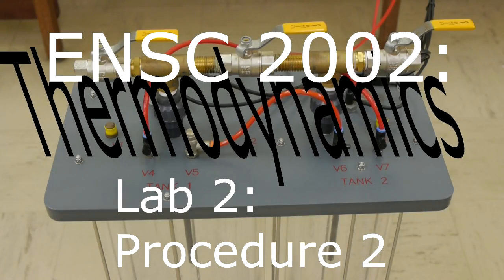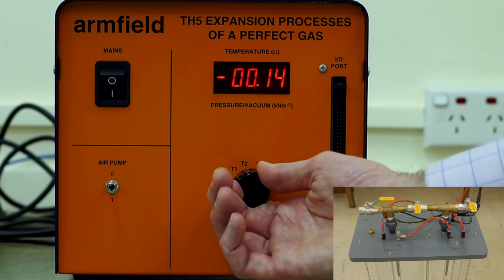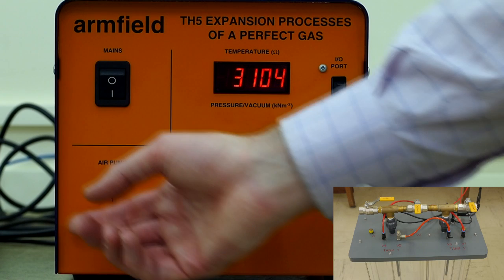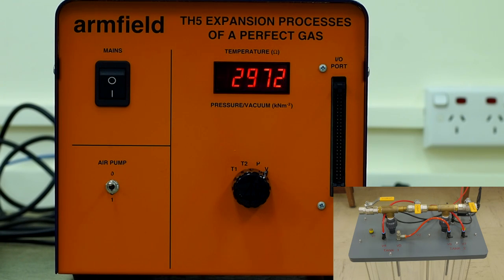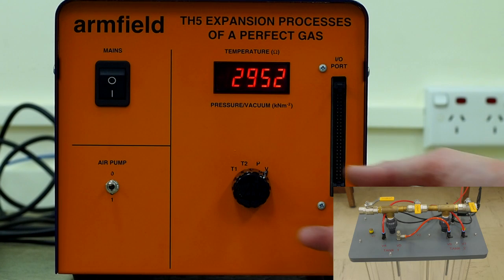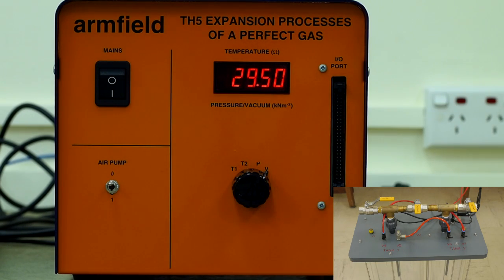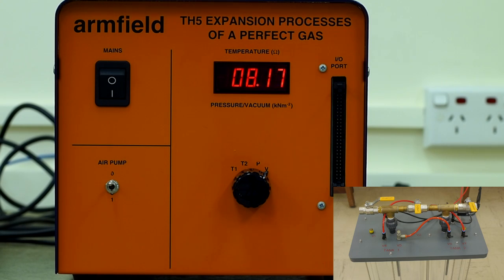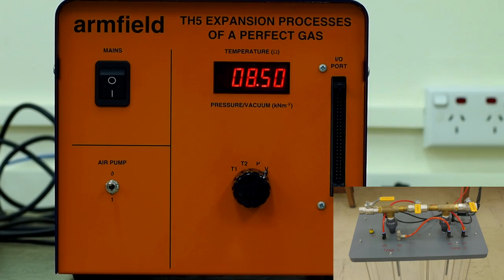ENSC 2002 Energy : Thermodynamics Lab 2 Part 2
Demonstration of the second lab procedure for lab 2.